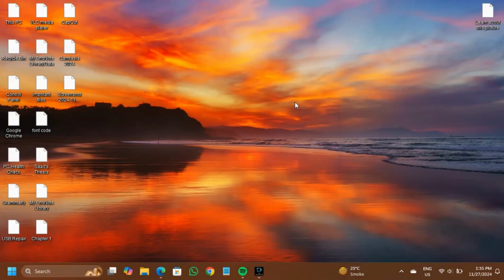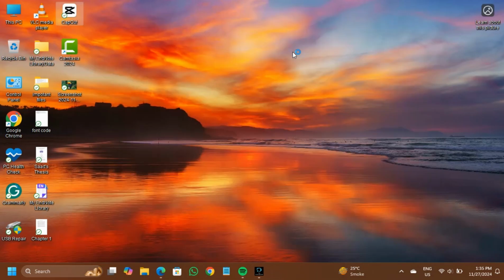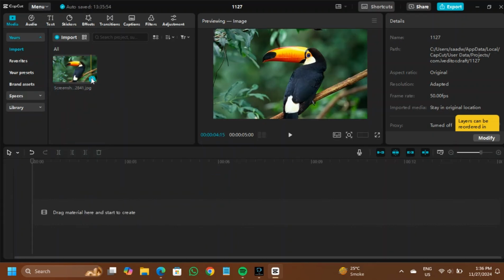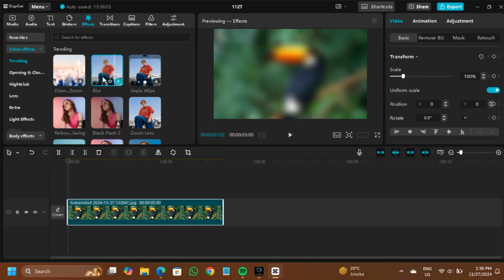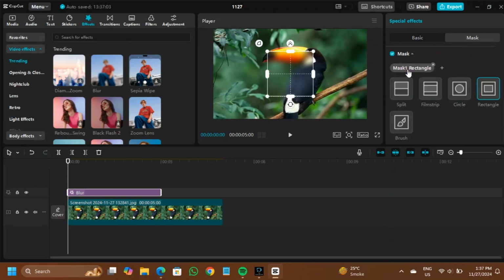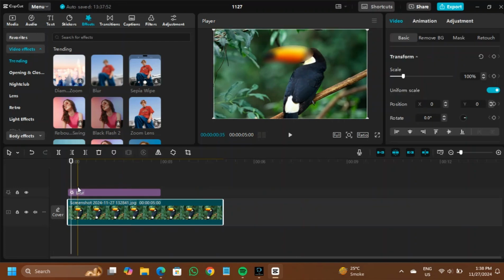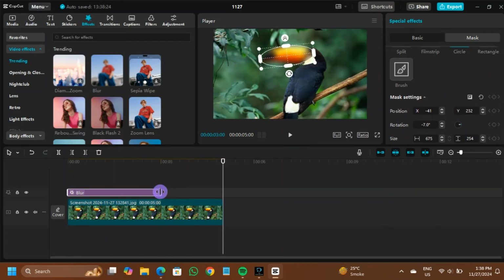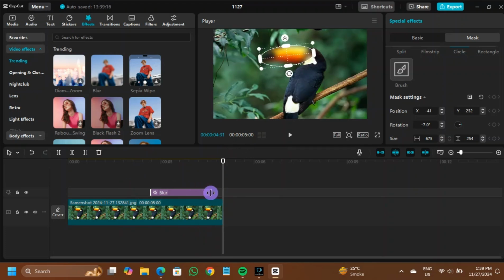How To Blur Part Of Video With CapCut PC | Quick & Easy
Learn how to blur part of a video using CapCut on PC with this step-by-step guide! Whether it's hiding sensitive information or adding creative effects, this tutorial covers everything you need. Perfect for beginners and professionals alike! Start editing like a pro with CapCut PC's blur tool. Watch now and enhance your video editing skills!